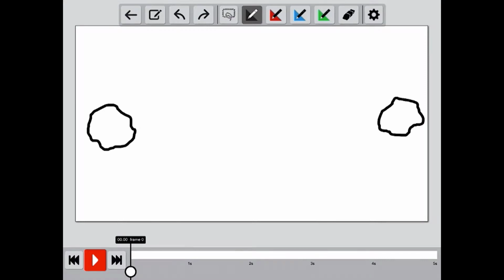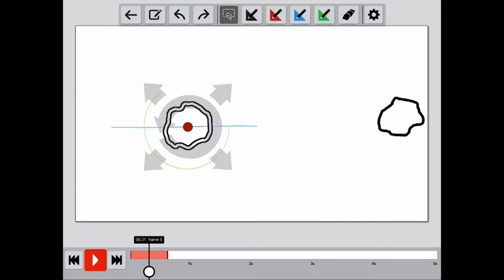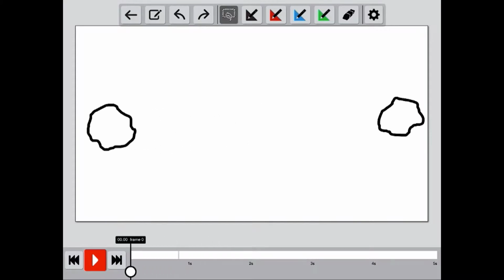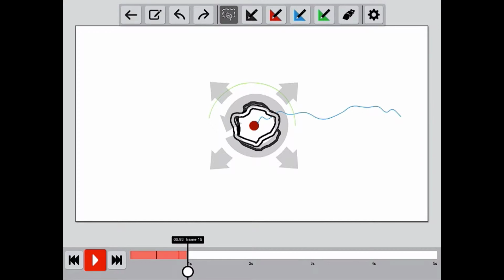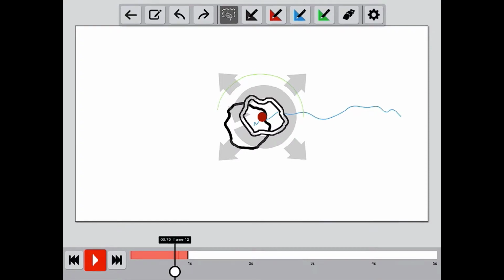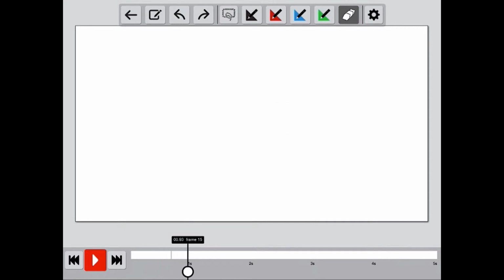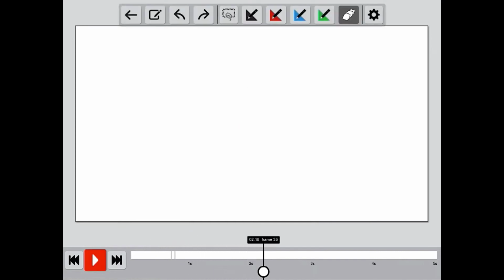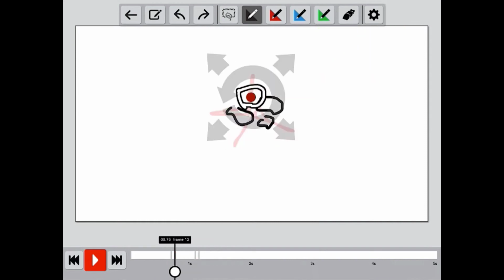K-Sketch Quick Start 3: Using the Timeline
Learn how to use K-Sketch's timeline:
* Move, add, and remove timeline ticks
* Clear motions
* Navigate quickly between ticks and frames